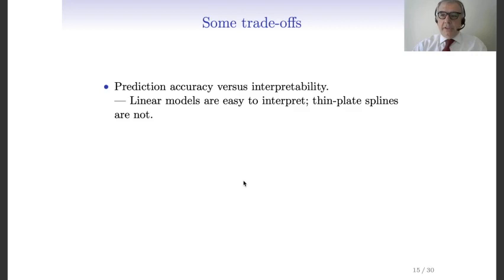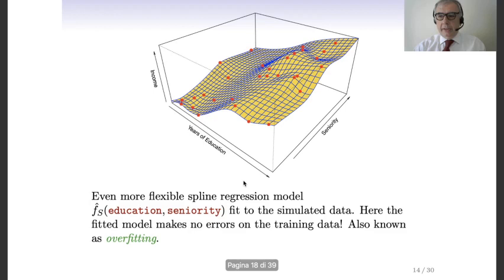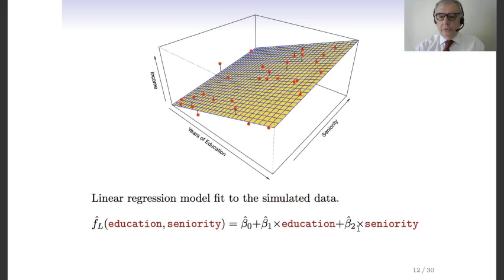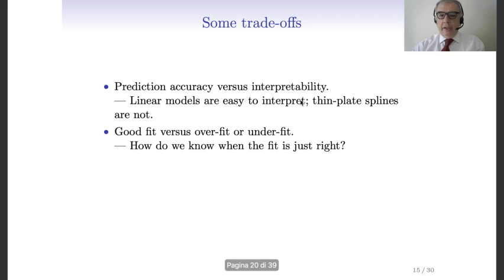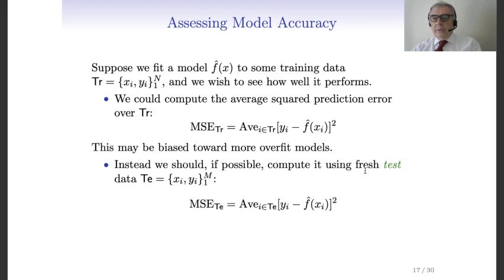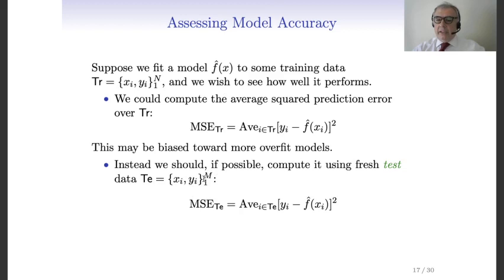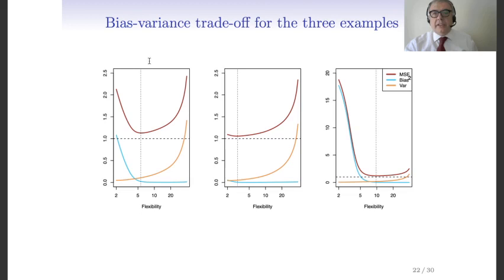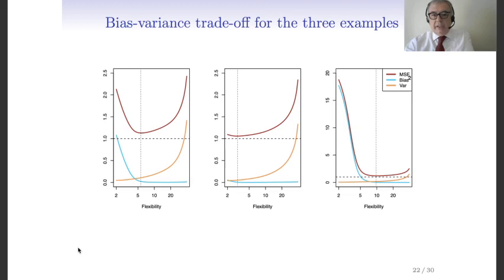10 Statistical Learning 2/3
Statistical Learning 2/3